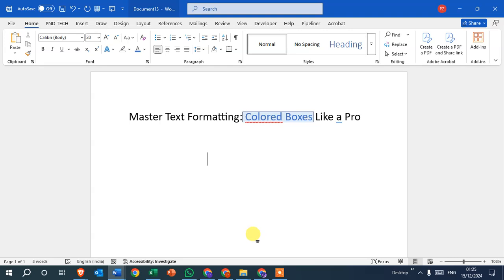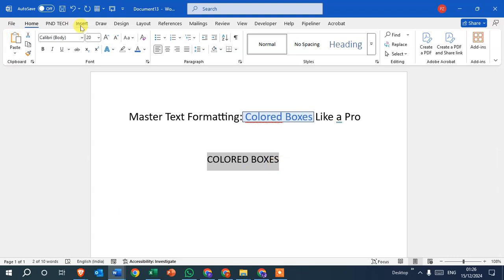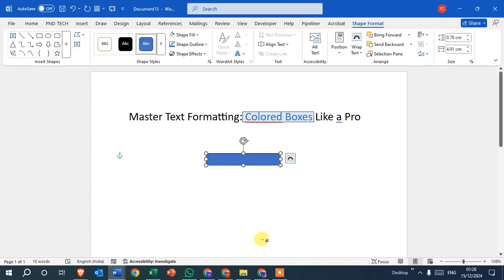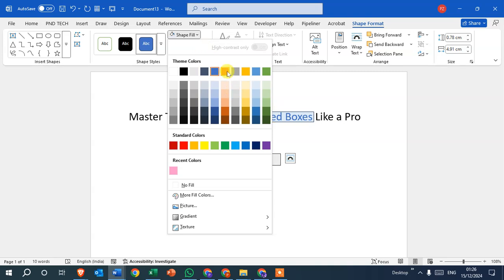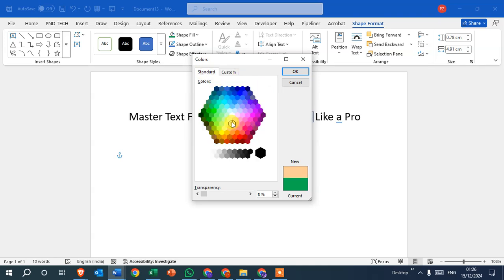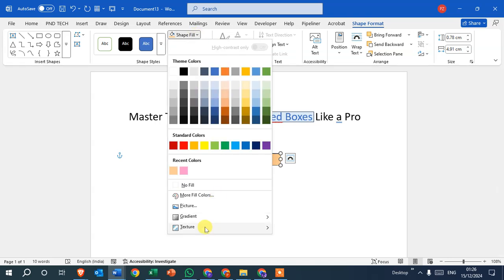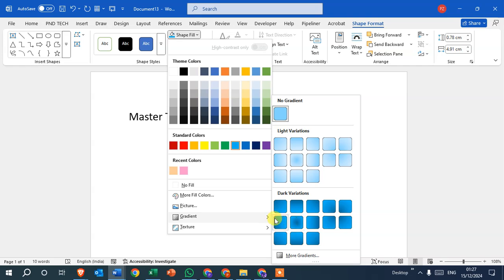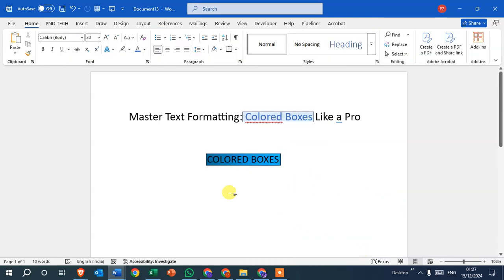Master Text Formatting Colored Boxes Like a Pro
Learn how to change line colors in Canva with this simple tutorial. Start by inserting a line from the elements tab, selecting your desired line, and choosing a color using the line color option. Explore various color choices and apply them directly to your design.

You’ll also learn how to adjust the line thickness using the line style option. Follow these easy steps to customize your Canva designs effortlessly.